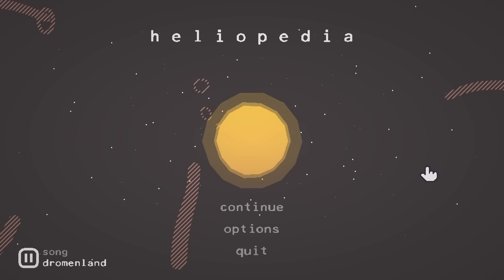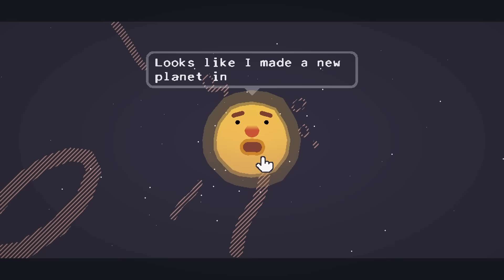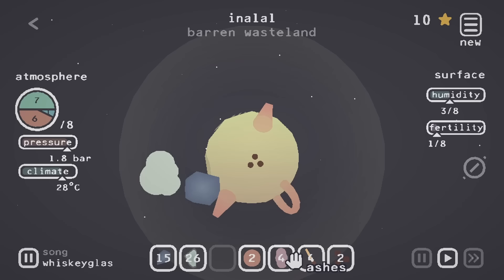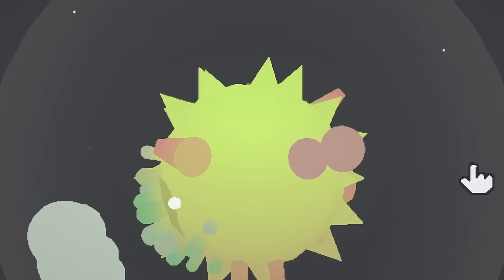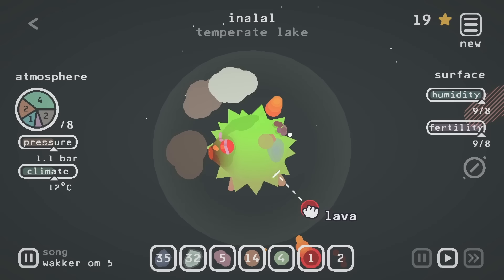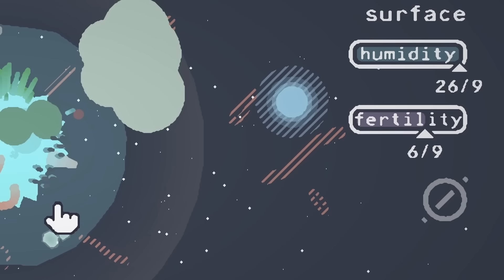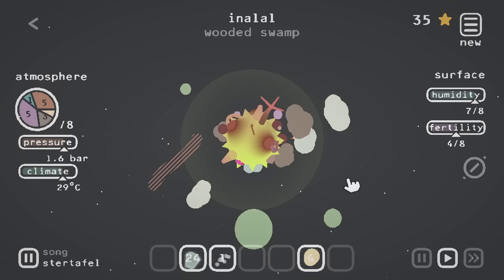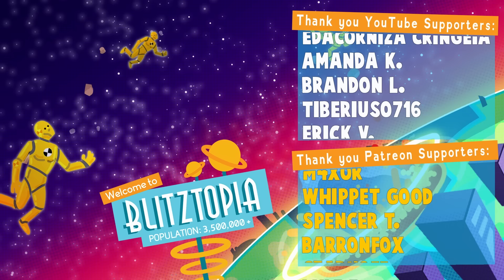I Created Life And Then Destroyed It in Heliopedia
Welcome to Heliopedia with Blitz! Creating and controlling my own solar system has never been so easy, and I'm definitely not going to use my new powers to torture the planets I create..

Check out and customize your own GAMING, STREAMING, and even SIGNATURE PC!

ABOUT & GAMEPLAY: HELIOPEDIA
Heliopedia is a game about terraforming planets. Take control of your own solar system, and terraform planets however you see fit!